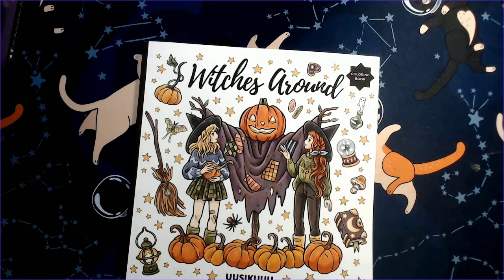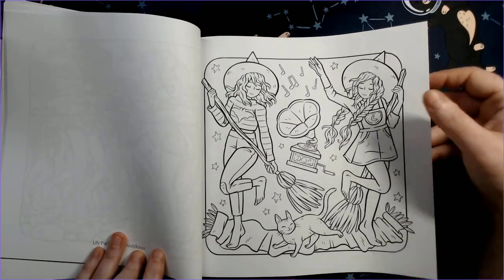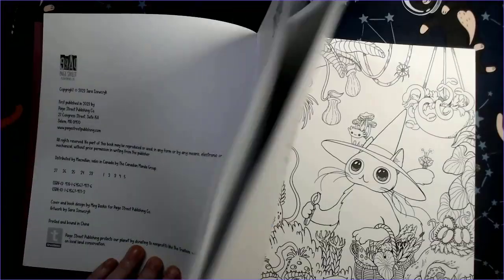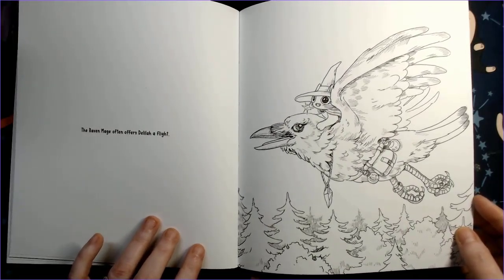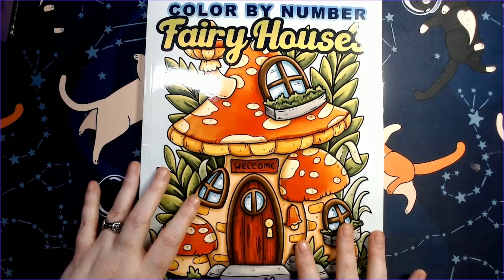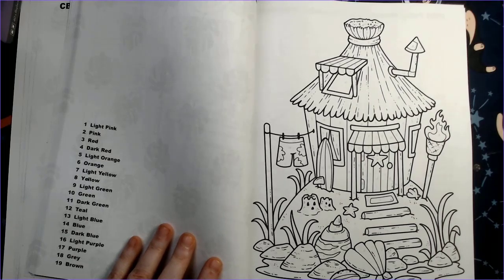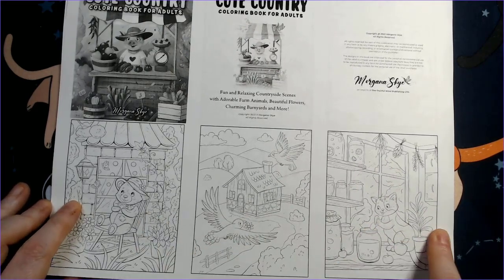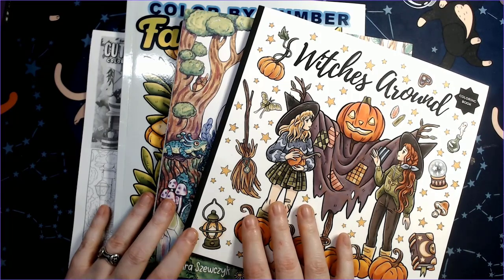Flips - Witches Around, Spooky Coloring Book, Fairy Houses CBN, Cute Country, and Clay World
00:00 Intro
00:50 Witches Around: An Enchanting Witch Coloring Book (Uusikuuu - Instagram @uusikuuu/)
08:10 Spooky Coloring Book (Sara Szewczyk - Instagram @ilustratorium.sara/)
09:15 Fairy Houses CBN (Alexandra Franzese)
28:39 Cute Country (Morgana Skye)
29:48 Clay World (Coloring Book Cafe)